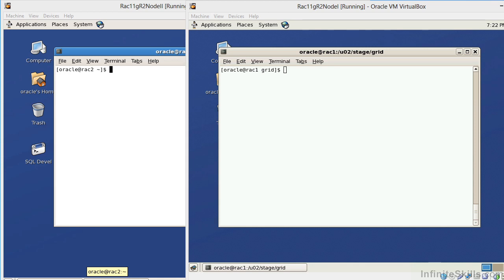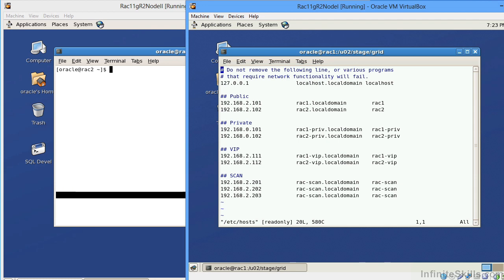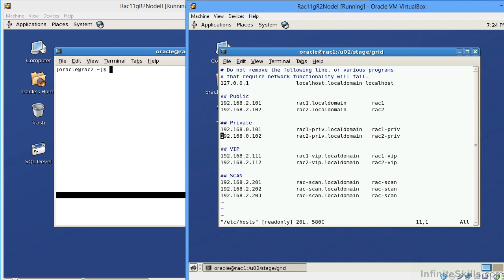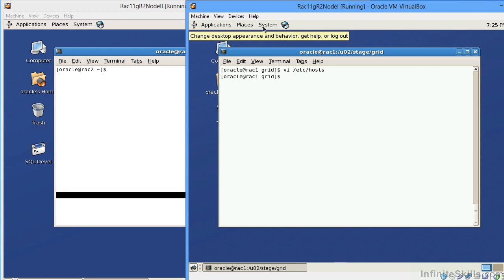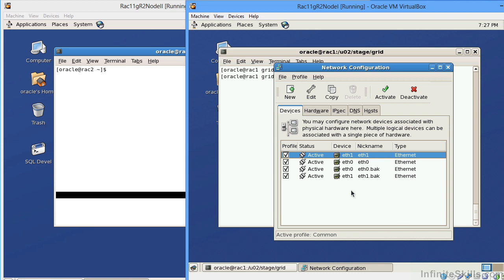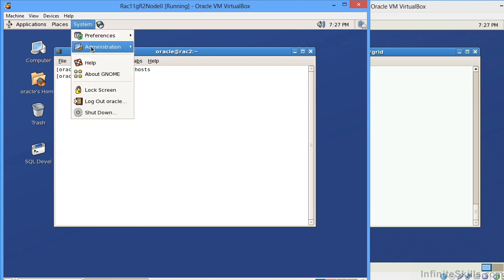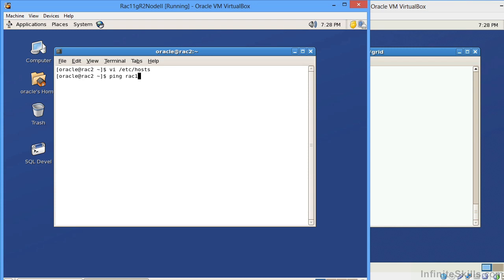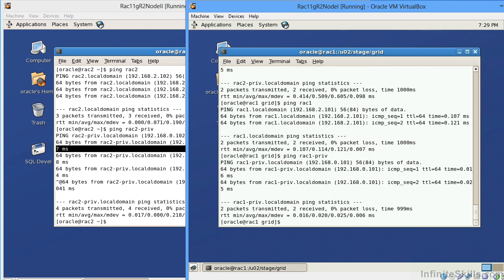0102 2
Oracle Rac part-2 Implementation on VirtualBox